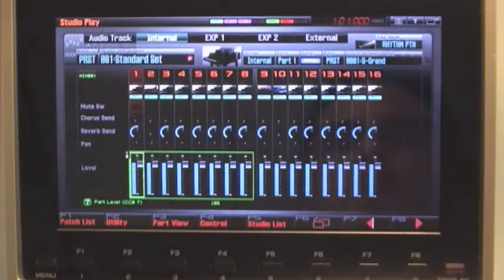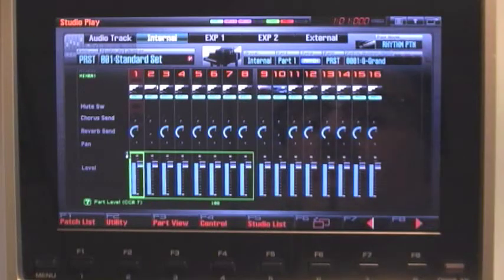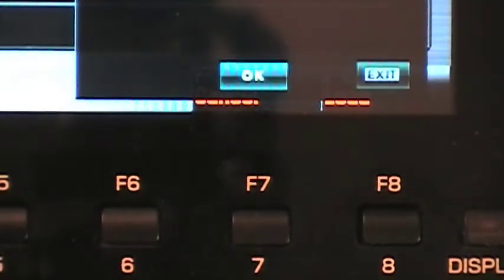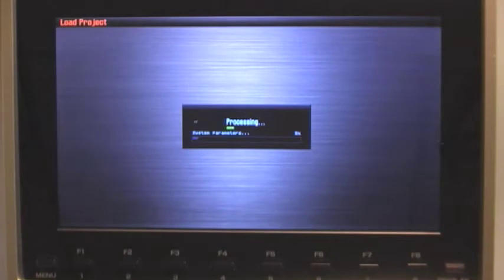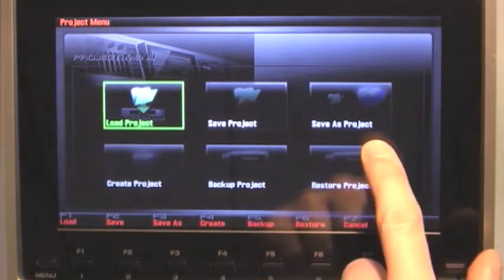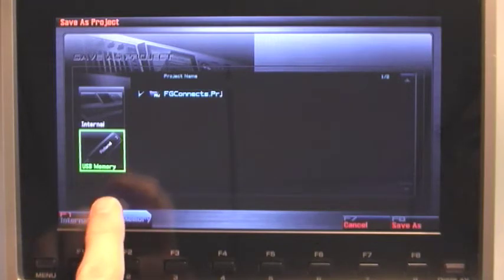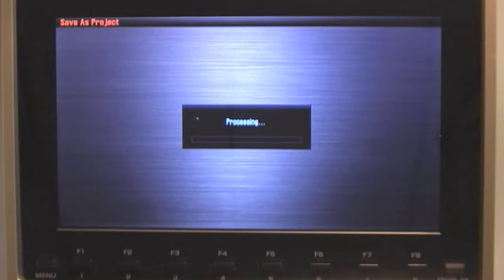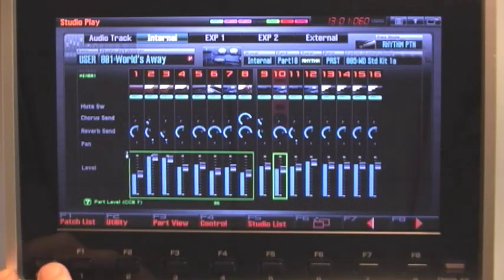FG Connects: How to Load and Save the Project into Internal Memory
These are the steps on how to load the FG Connects project from your USB key, then save the FG Connects project to the Fantom-G's internal memory.